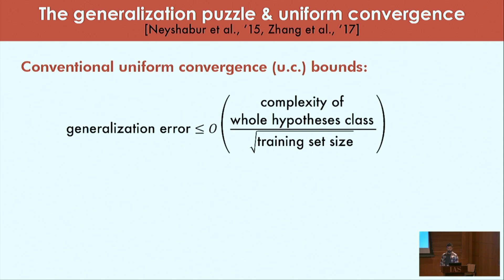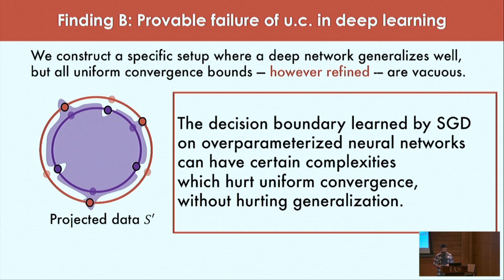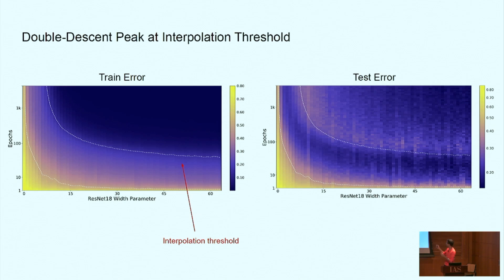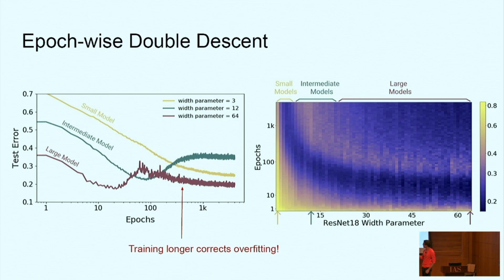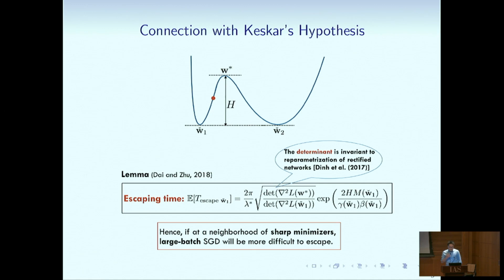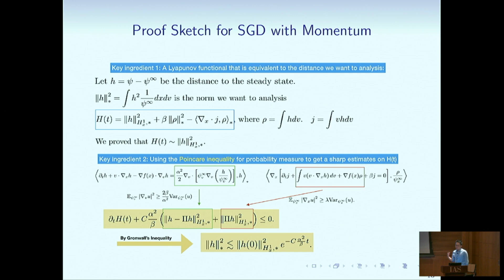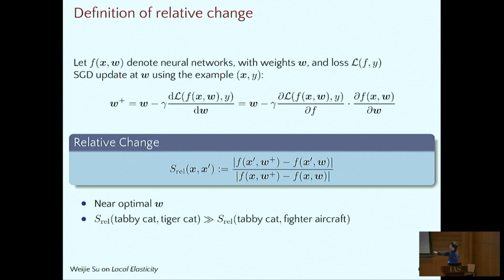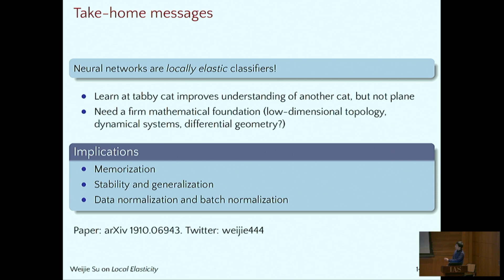Spotlight Talks - Various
Topic: Spotlight Talks
Speaker:  Vaishnavh Nagarajan, Preetum Nakkiran, Xiaowu Dai, Weijie Su
Date: October 16, 2019